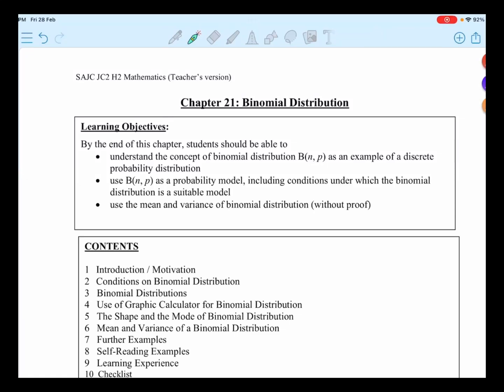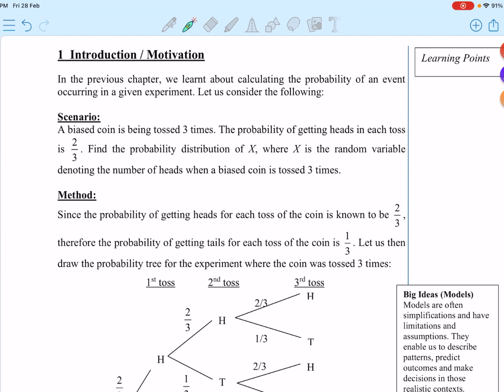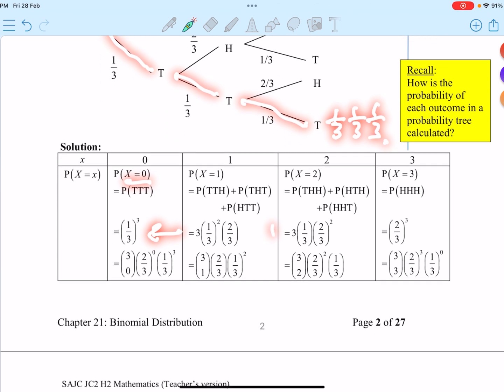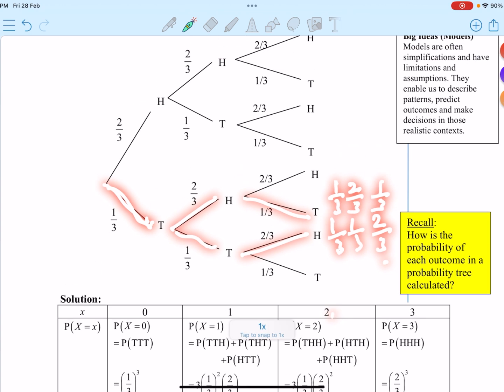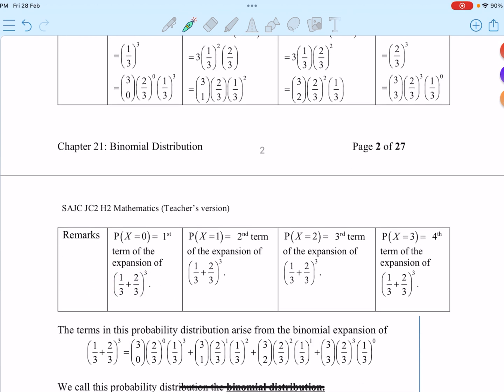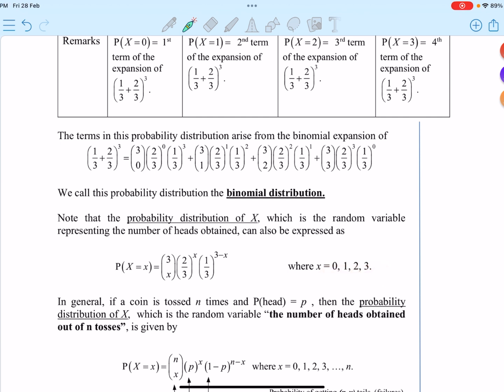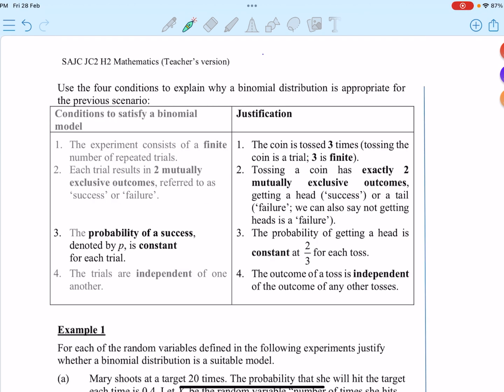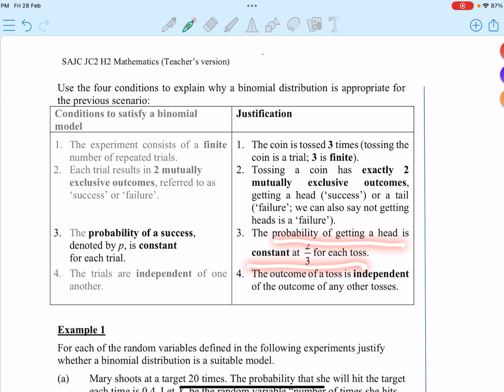Binomial Distribution Section 1